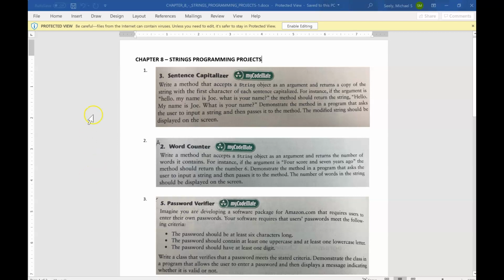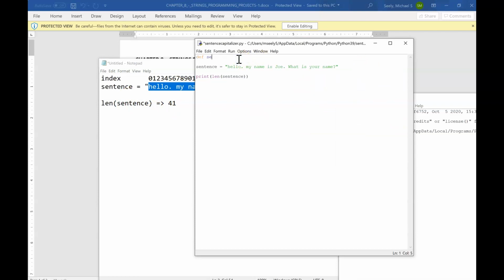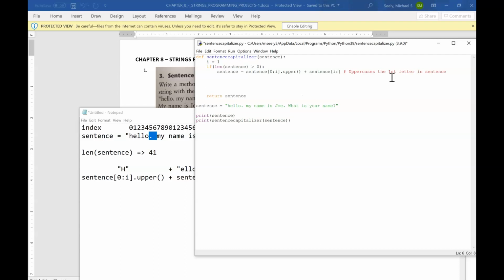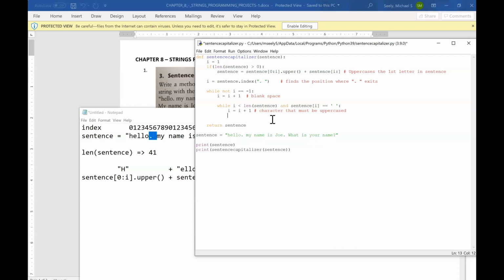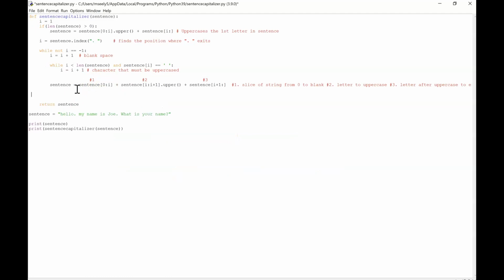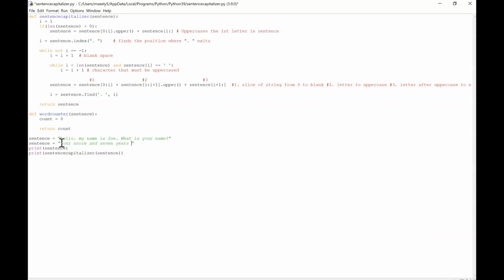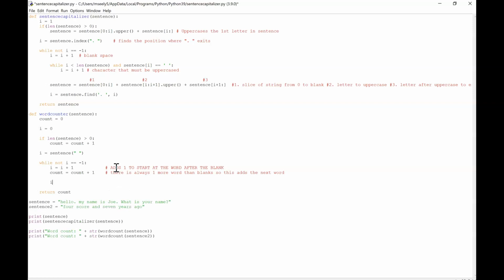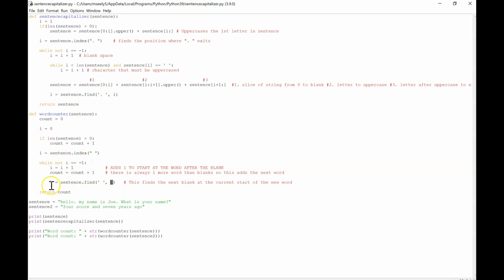Python - Lesson #17 - Module 3 Chapter 8 - Strings Part 2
In this video I demonstrate the Module 3 Chapter 8 - Strings Part 2 video.  I demonstrate the following programs: Sentence Capitalizer, Word Counter.